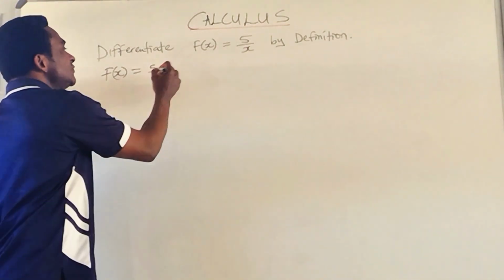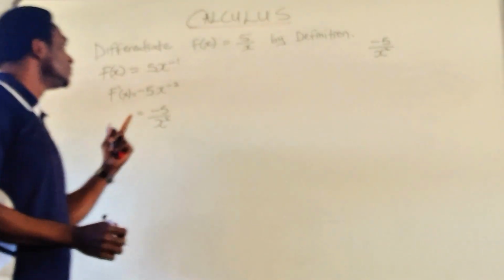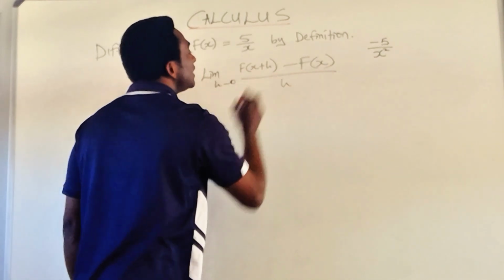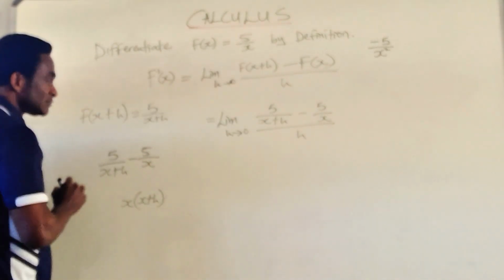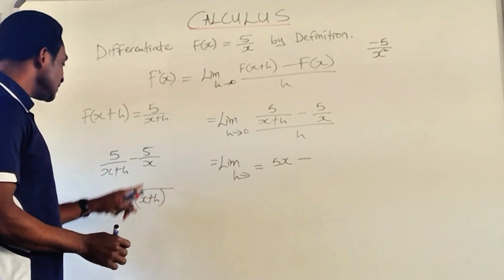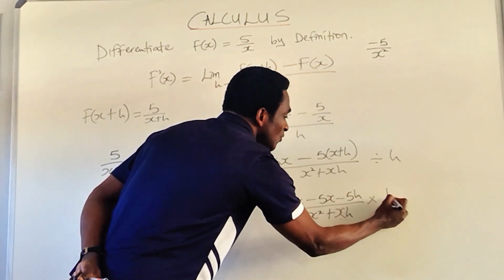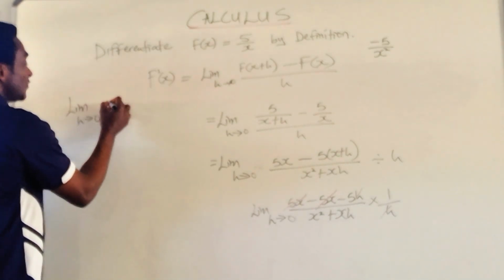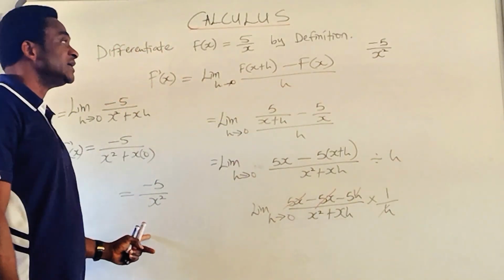Calculus(First Principle)mathsmadeeasy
First principle differentiation involving fractions.